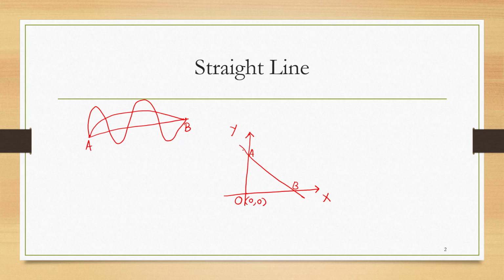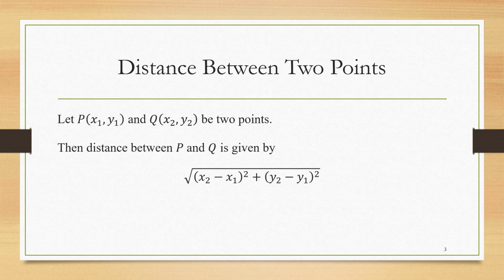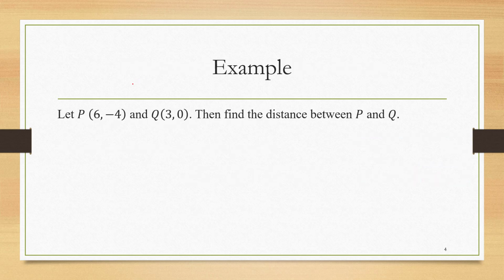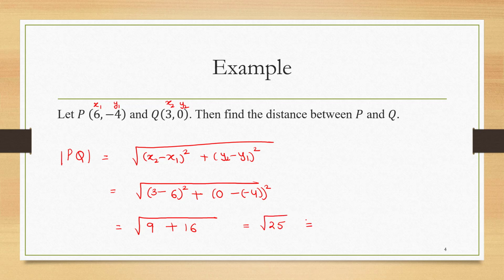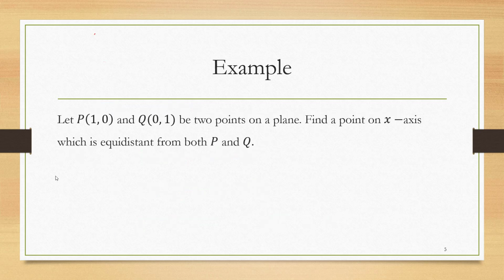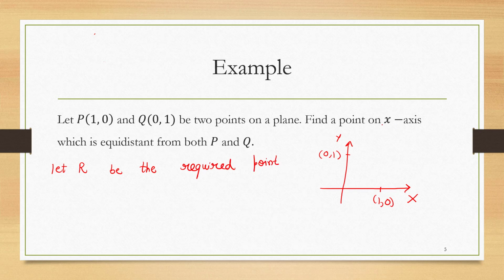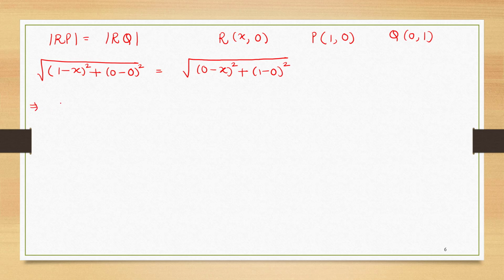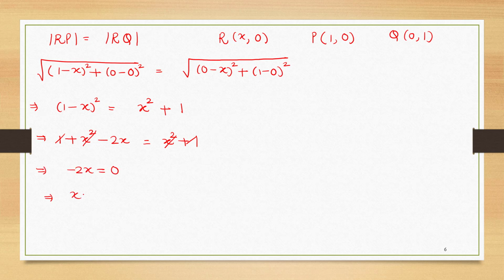Straight Line | Lecture 1 | Distance Formula | Dr. Isha Garg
Distance between two points on a plane